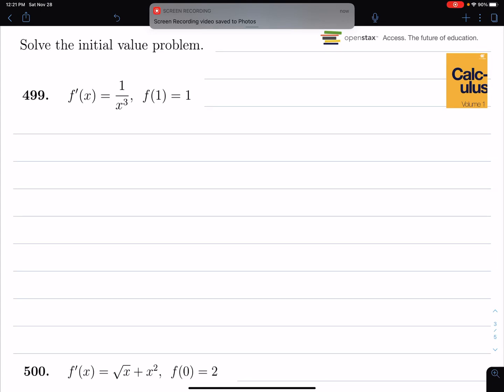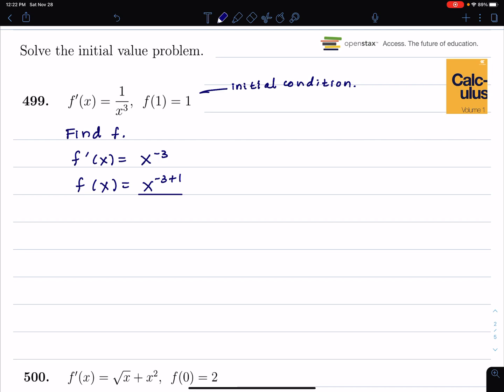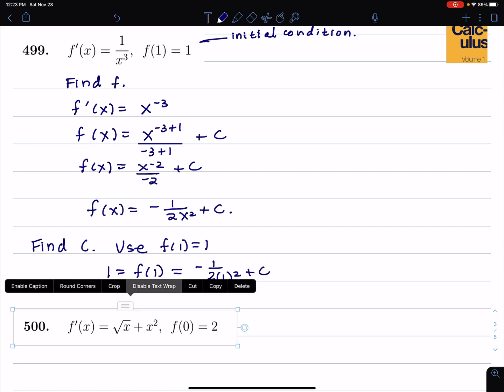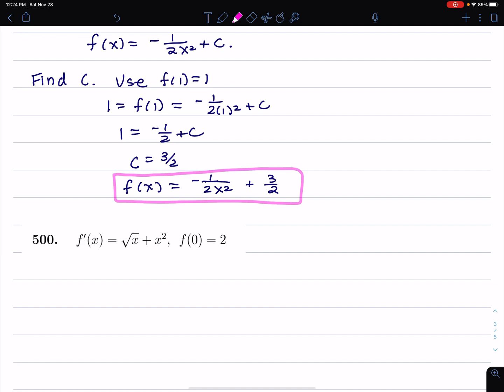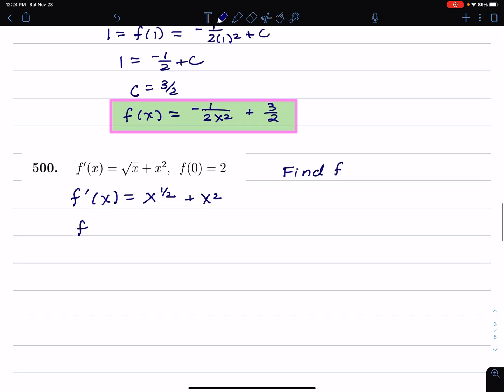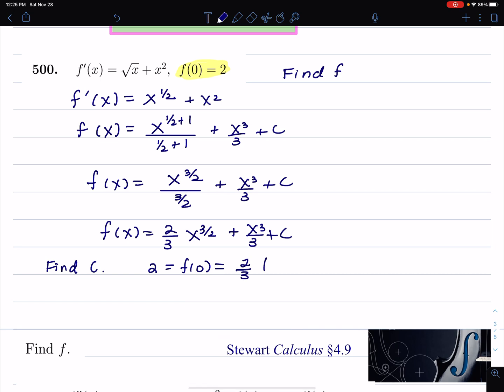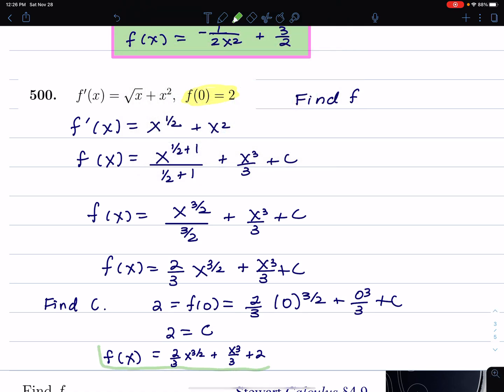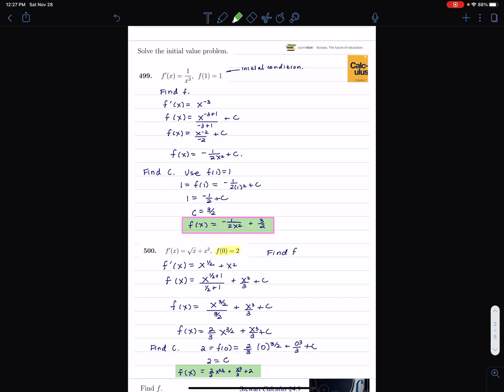Antiderivatives Openstax Calculus Vol. 1 Problems #499 and 500